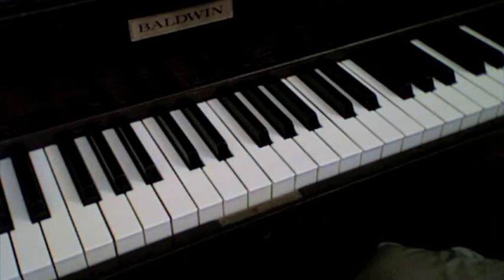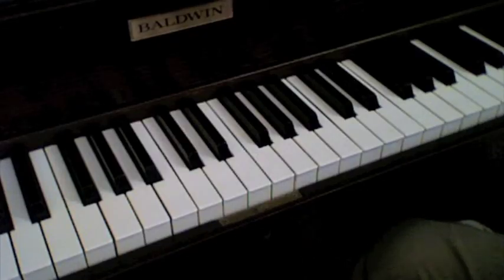Piano Lesson - The Major Scale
The point of this lesson is to introduce the inexperienced pianist to major scales and how to build them. If you've never played piano before or only have been playing for short time, this is a great way to learn the notes for all 12 major scales.